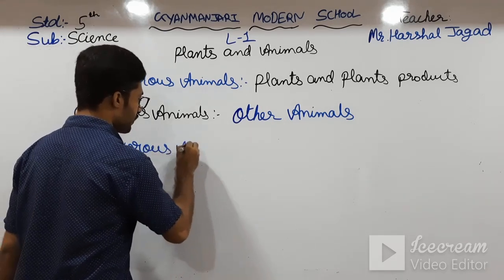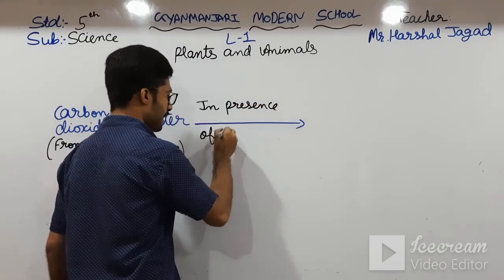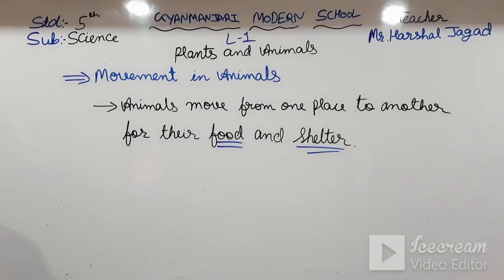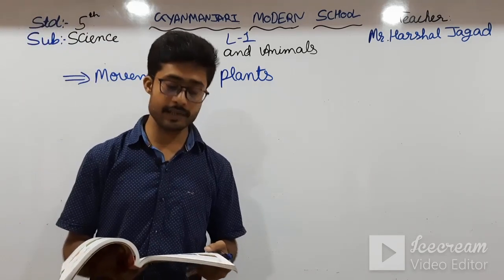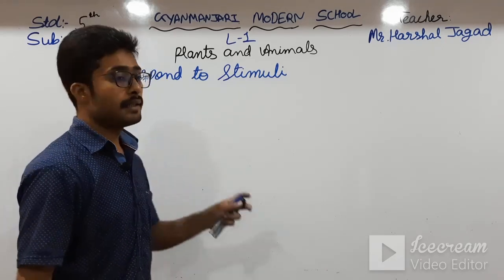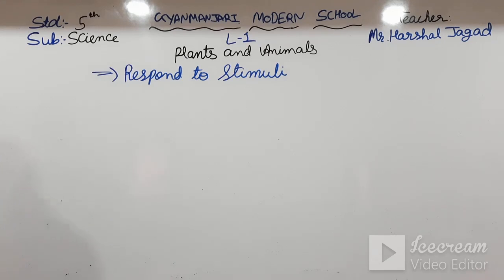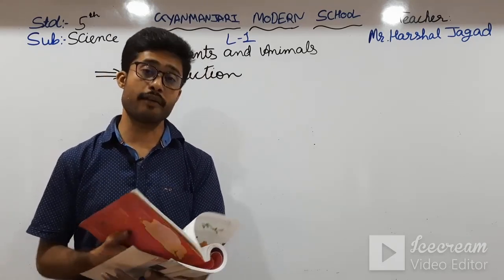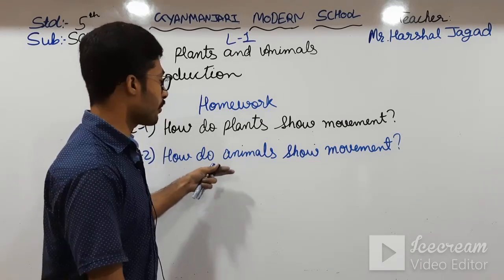STD:5 (ENG.MED) | SCIENCE | CH-1 | PLANTS & ANIMALS | TEACHER : MR. HARSHAL JAGAD